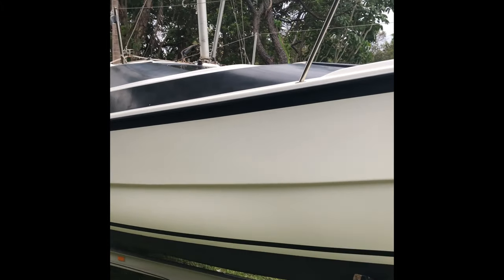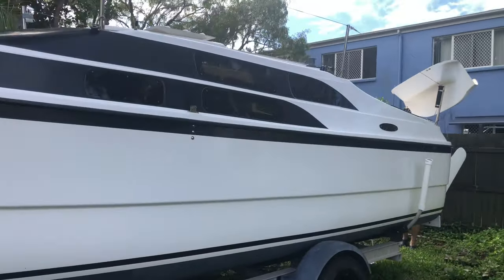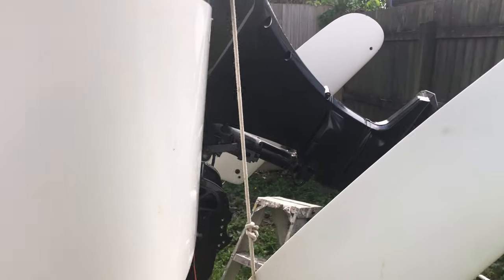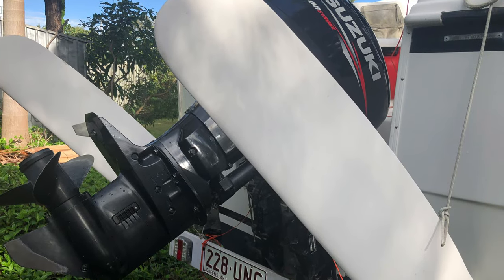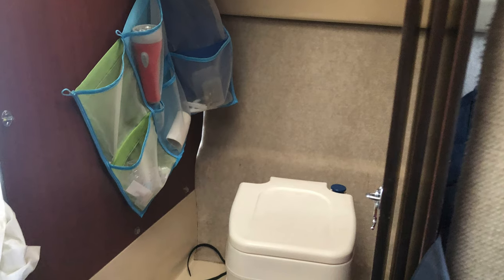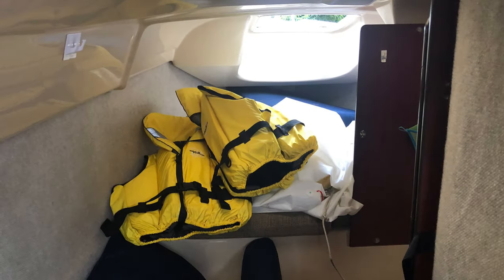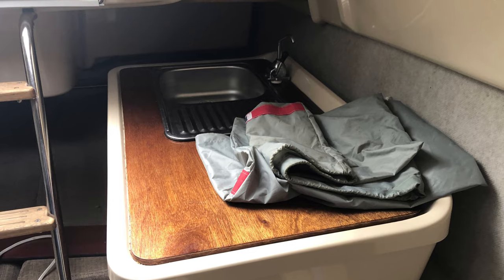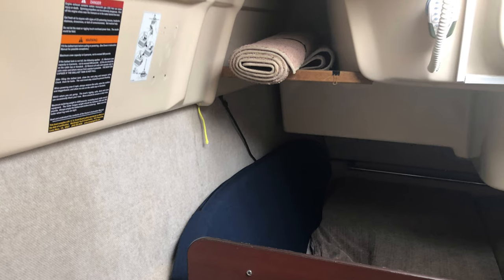"It's a yacht, it's a speedboat, no, it's a Macgregor 26"? Alternative trailer sailer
The MacGregor 26 is an American trailerable sailboat, that was designed by Roger MacGregor and first built in 1986, with production ending in 2013. The design was developed into the Tattoo 26, which remains in production by Tattoo Yachts. The boat was built by MacGregor Yacht Corporation in the United States.

Floor sanding on the sunshine coast as "Wood Underfoot" helps me to keep on making these videos. If it is wood and it's under your feet, I do it, including floor sanding and polishing, deck restoration, timber floor installations of all kinds, gymnasiums and commercial floating timber floors If you are local on the Sunshine Coast and you would like a timber floor sanded and polished or a deck refurbished, give me a call on

Floor sander Sunshine Coast. Floorsander Sunshine Coast. Sunshine Coast Floor sander. Local Sunshine Coast Floorsander.

Discover how I can help you realize your dreams and attain complete freedom through life coaching. I am available as your mentor regardless of where you live, on land or sea.